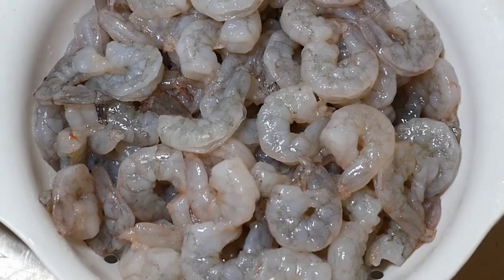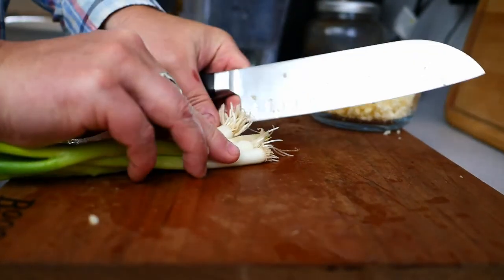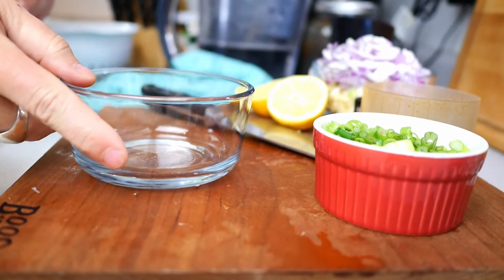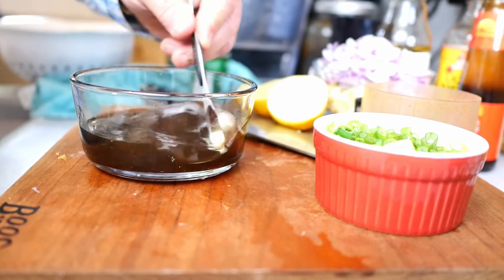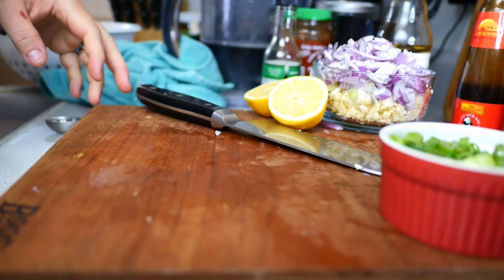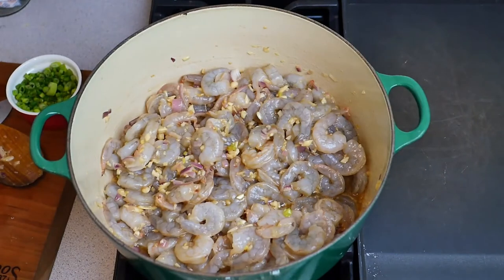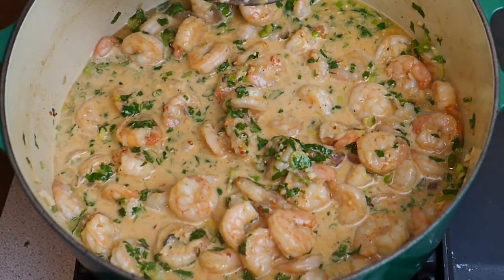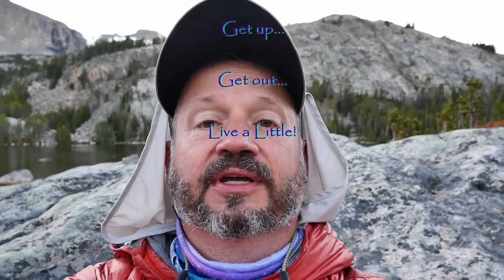Freeze Dried Bang Bang Shrimp Backpacking Meal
We are using the Harvest Right freeze drier to prepare light weight meals for camping and backpacking!